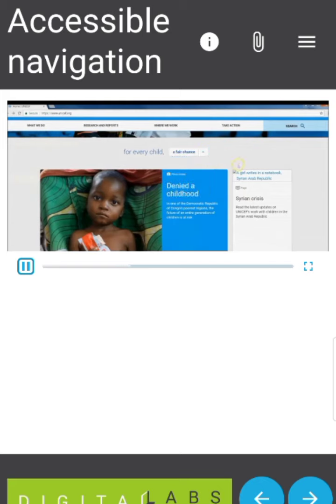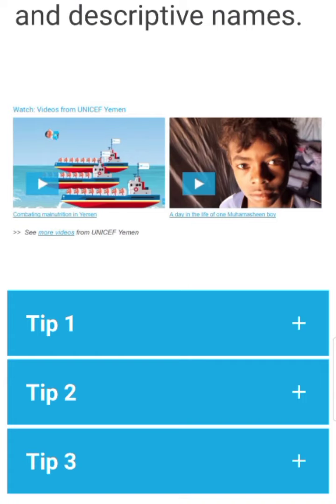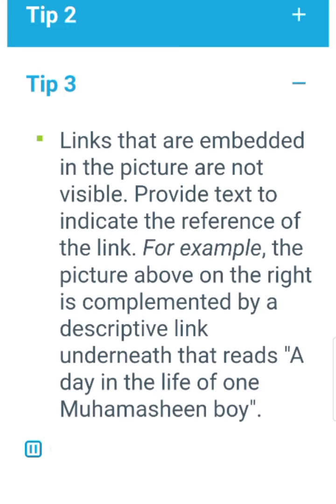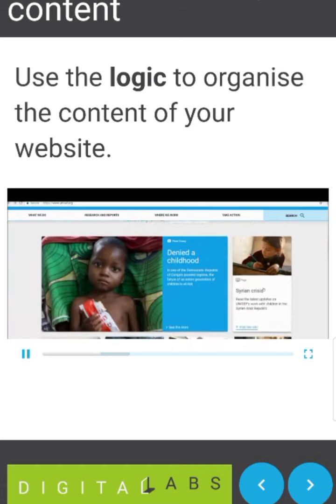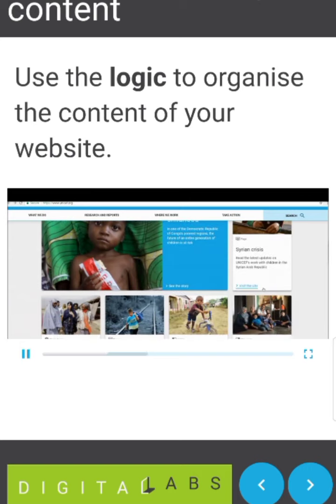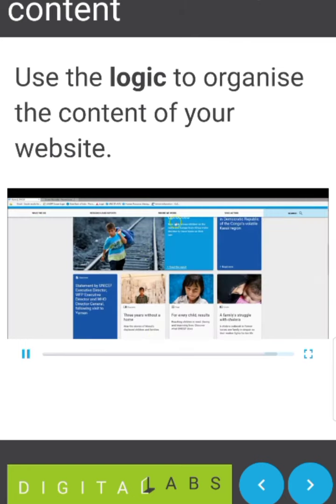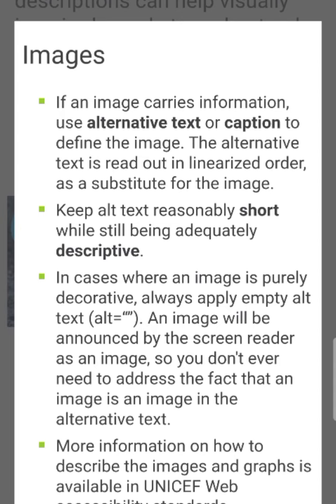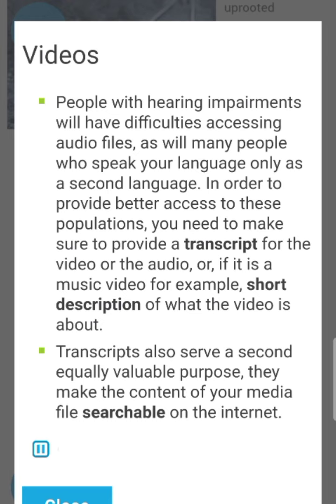WEB ACCESSIBILITY TRAINING#CAPACITACIÓN EN ACCESIBILIDAD WEB3#无障碍网页训练#التدريب على إمكانية الوصول إلى